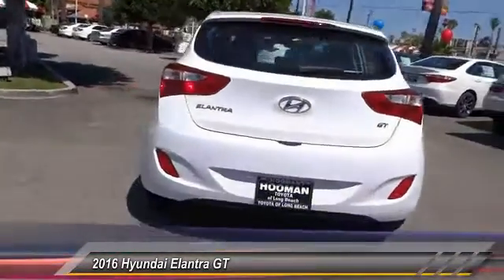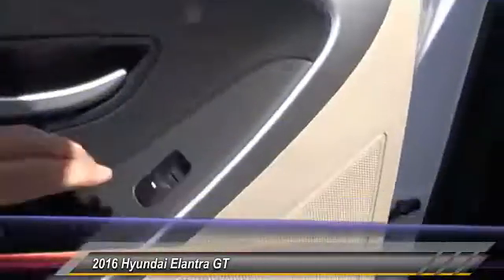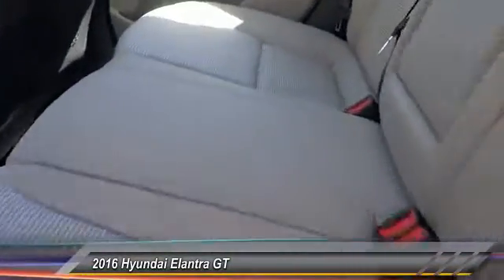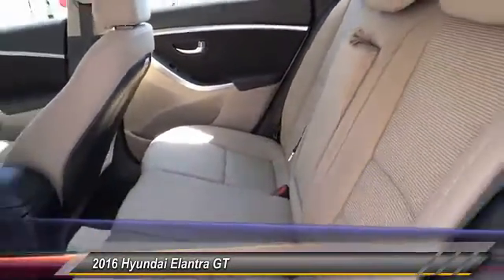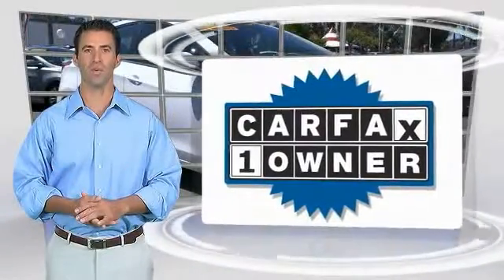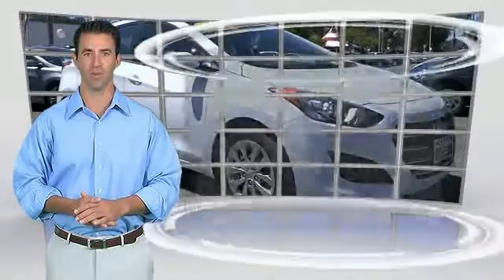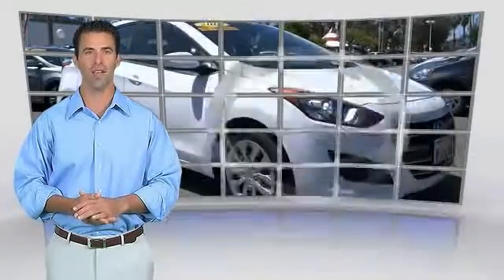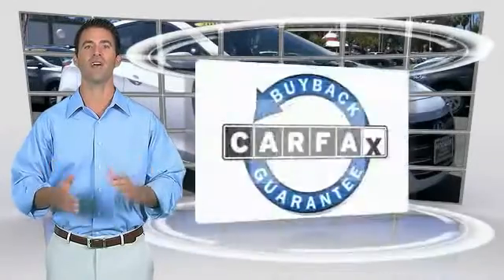2016 Hyundai Elantra GT INGLEWOOD,LOS ANGELES,LONG BEACH,TORRANCE,SANTA MONICA PH0452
2016 Hyundai Elantra GT 5DR HB AUTO

Hooman Hyundai
970 West Manchester Blvd

HOOMAN HYUNDAI PROUDLY SERVING INGLEWOOD, LOS ANGELES, LONG BEACH, TORRANCE, SANTA MONICA, AND SURROUNDING SOUTHERN CALIFORNIA LOCATIONS. THIS WHITE 2016 Hyundai ELANTRA GT IS EQUIPPED WITH A Engine: 2.0L GDI I4, AUTOMATIC TRANSMISSION, AND RECEIVES AN ESTIMATED 24 City/33 Hwy MPG. 2016 Hyundai ELANTRA GT 5DR HB AUTO With ONLY 8 Miles, this 2016 Hyundai Elantra GT Hatchback is a Show- Stopper! The Bold White exterior will draw you in with its Stylized Lines, Front Grille with Argent and Body Color Surround, Black Window Belt Moldings, Rear Spoiler, Rear Reflector and GT Badge! Relax into 6-Way Adjustable Premium Cloth Trimmed Front Bucket Seats as you enjoy your commute in this well-equipped Hatchback complete with Power Windows, Power Door Locks, Remote Keyless Entry, Heated Front Seats, Split Folding Rear Seat, Telescoping Steering Wheel with Mounted Audio Controls PLUS the Audio System features AM/FM Radio, XM Radio Capability, CD Player, USB, Auxiliary Input Jacks and 6 Speakers! Special Internet Pricing makes this Hyundai with ONLY 8 Miles a Must See! Come See What the BUZZ is All About at HOOMAN TOYOTA of LONG BEACH Stock #: PH0452 | VIN: KMHD35LH5GU266278 | 2016 Hyundai Elantra GT 5dr HB Auto SECURITY SYSTEM TRACTION CONTROL Hooman Hyundai